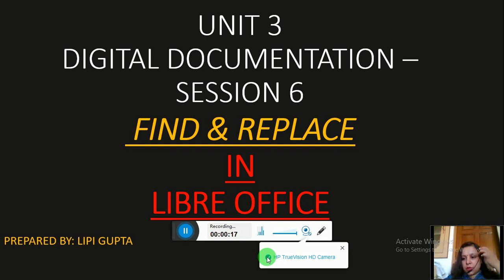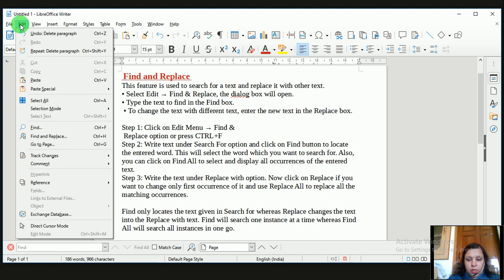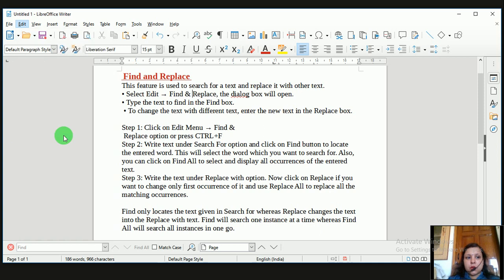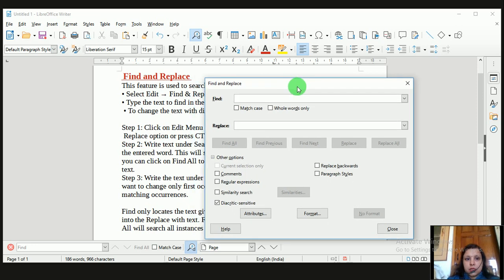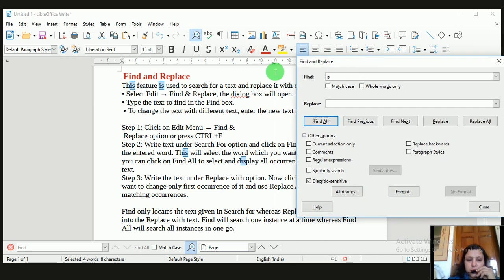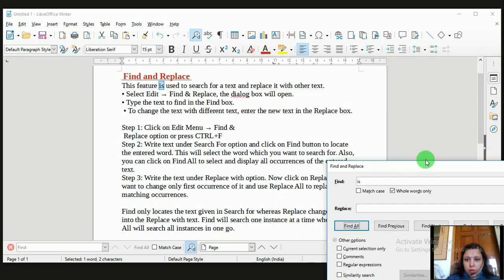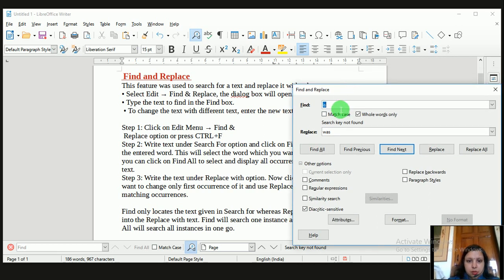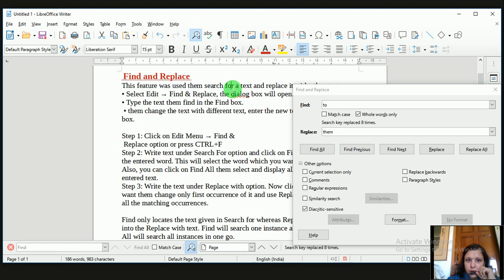libreoffice_session6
Find and Replace | IX-402- Information Technology |LibreOffice